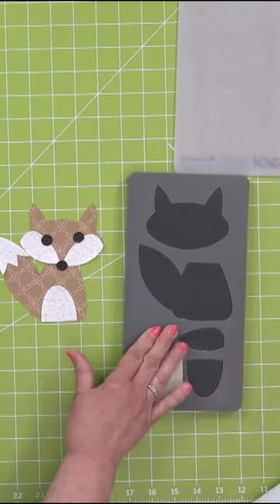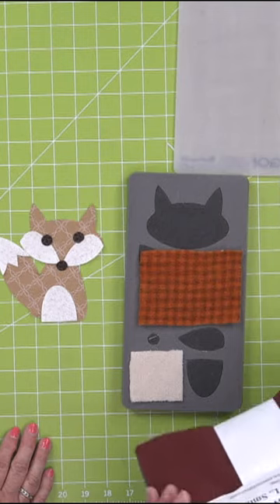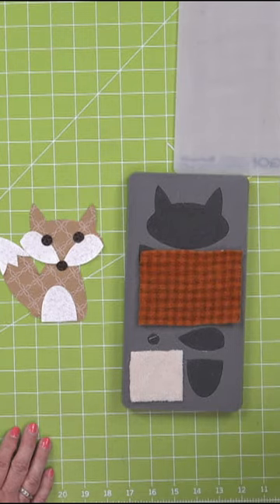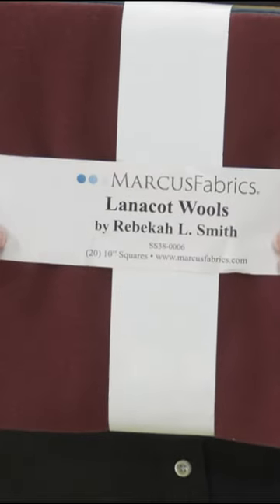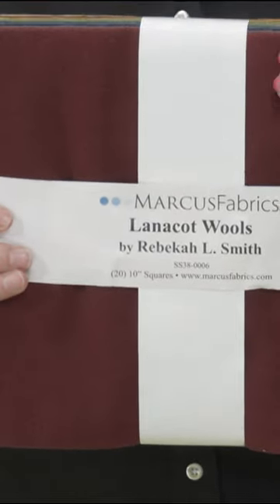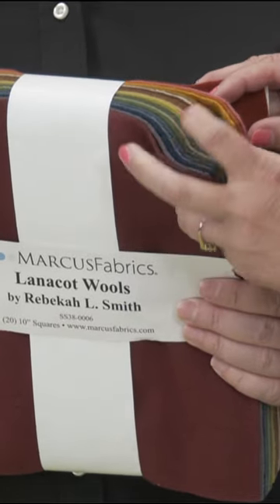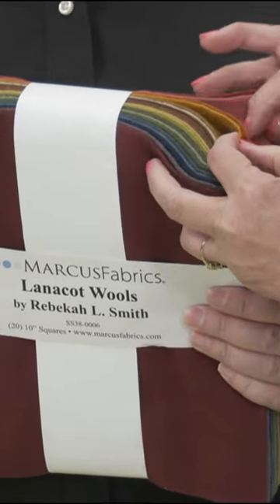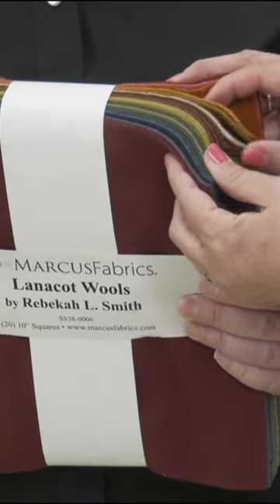Mixing Materials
AccuQuilt is for more than just cotton fabric!